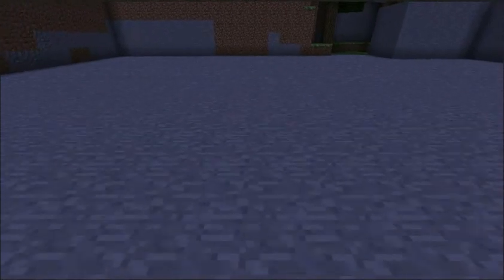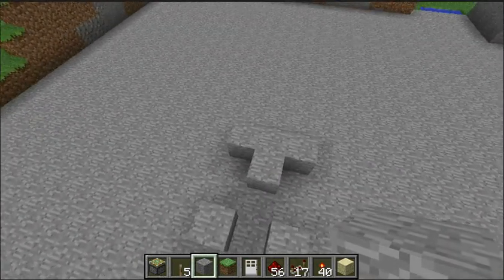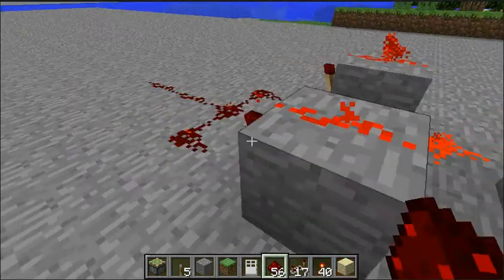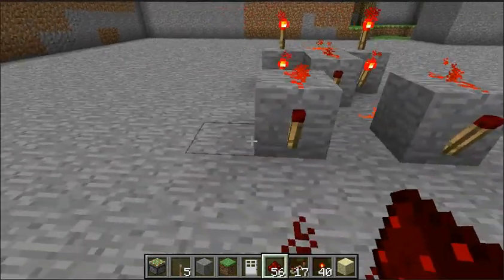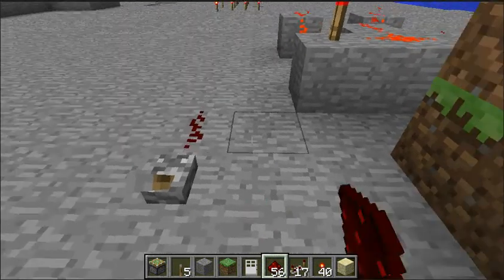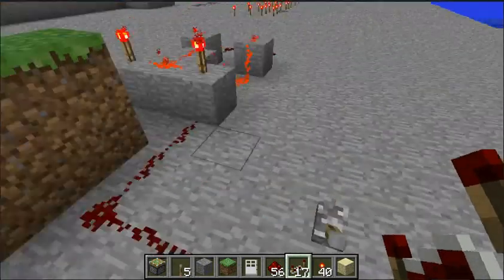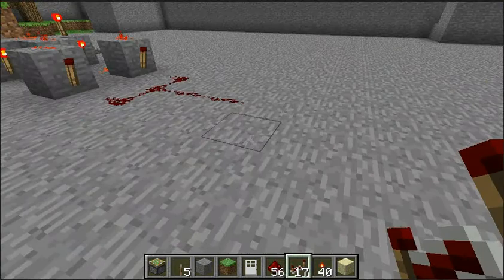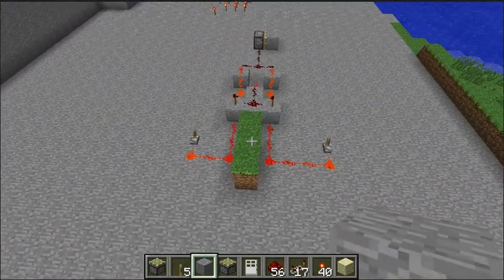XOR Circuit -- Minecraft Walkthrough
Tutorial - How to build XOR Circuit or XOR Logic Gate in Minecraft using only 7 blocks and a few other materials.  Note: This was created in Creative Mode of Minecraft --- the raw materials are still easily obtained in Survival Mode of Minecraft.  Please Rate, +1 or comment your feedback!